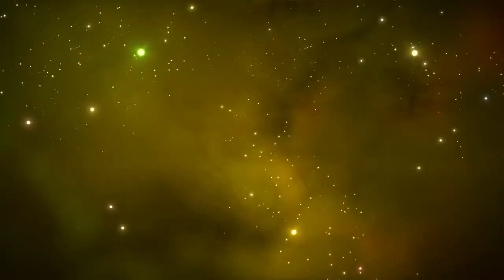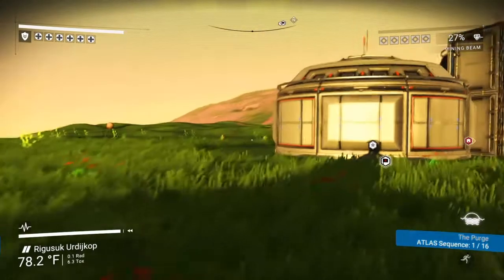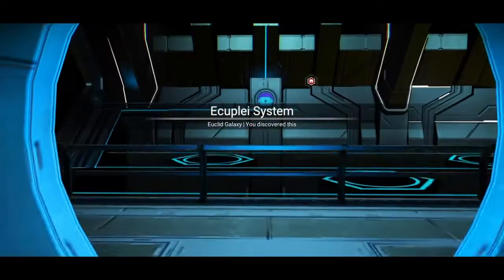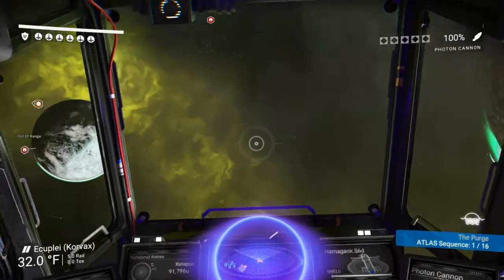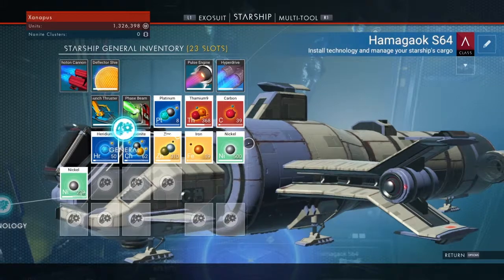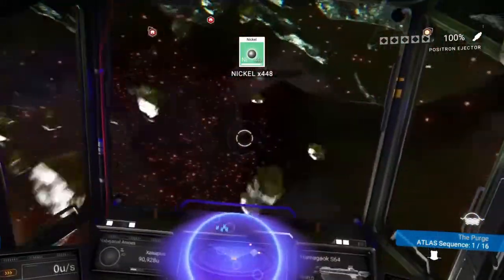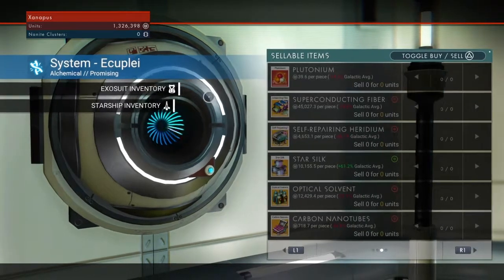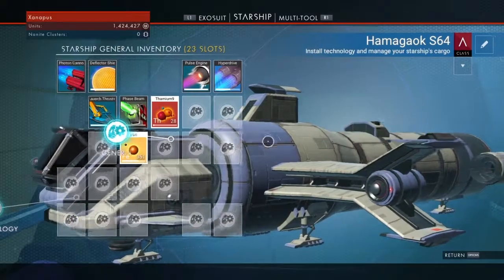No Man's Sky - Units - PlayStation 4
Making money is easy if you shoot Nickel space rocks, or space potatoes as I like to call them.